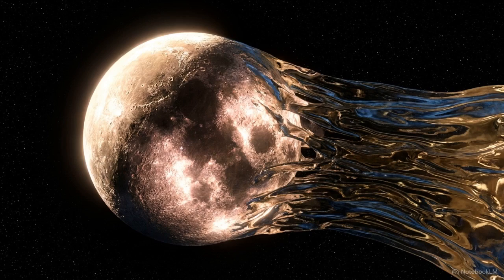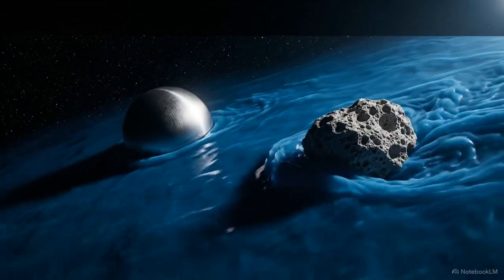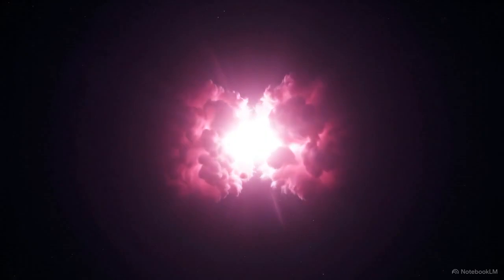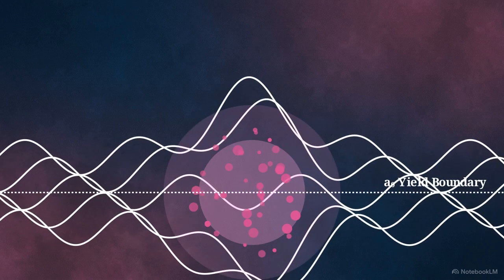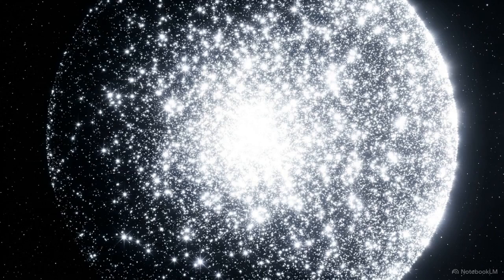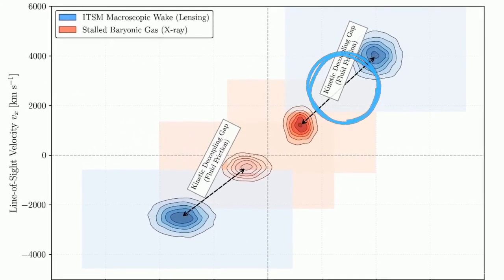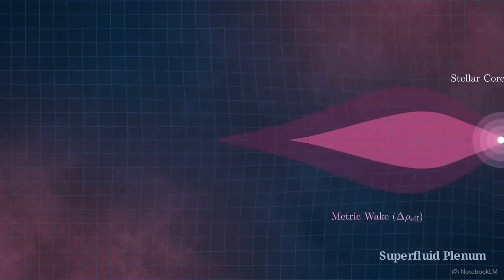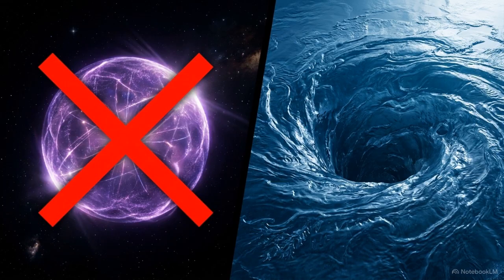The Bullet Cluster: A Fluid Dynamic Resolution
Standard astrophysics claims the famous Bullet Cluster collision is the ultimate "proof" of invisible dark matter. But what if it is actually proof of cosmic fluid friction?

In this cinematic breakdown, we explore the ITSM's resolution to this major cosmological anomaly: Phase-Space Decoupling.

During the collision of these two massive clusters, the diffuse, X-ray emitting gas violently crashes together, undergoing severe baryon-on-baryon ram pressure thermalization. As it loses kinetic energy, it drops below the a0 kinematic yield threshold and physically stalls out within the universe's Superfluid Plenum at a predictable quantitative stalling velocity of vc ≈ 600 km/s.

But the dense, compact stellar cores behave completely differently. Their self-gravitational accelerations exceed a0 by a massive margin, allowing them to maintain high kinetic energy and easily pierce right through the vacuum.

The result? The offset in gravitational lensing isn't caused by collisionless dark matter particles. It is the macroscopic "acoustic metric wake" left behind by the stellar cores as they punch a hole through the vacuum itself.

ABOUT THE ITSM: The Integrated Toroidal-Syntropic Model (ITSM) is a covariant framework that mathematically replaces dark matter and dark energy with topological superfluid dynamics. By modeling the universe as an open thermodynamic circuit driven by Syntropy, pure universe geometry natively resolves 7 out of 7 major cosmological anomalies.